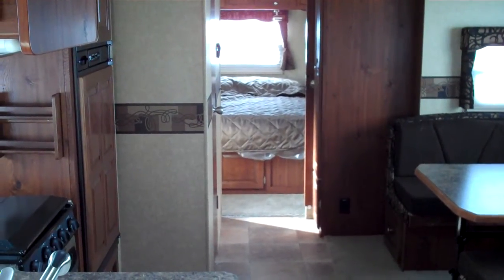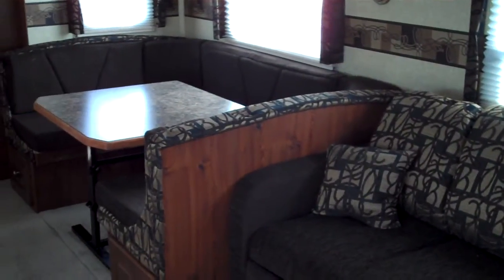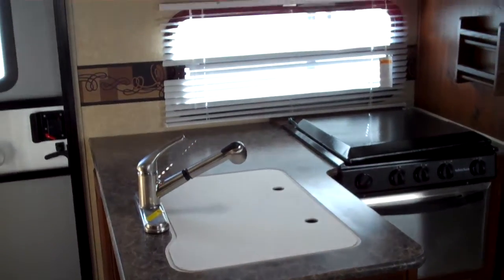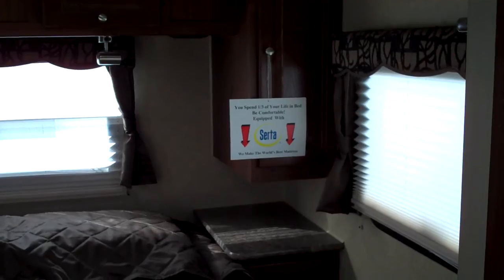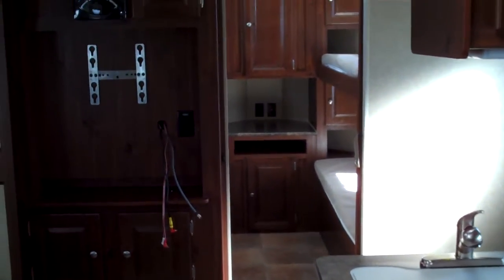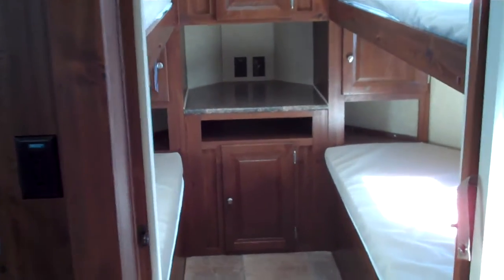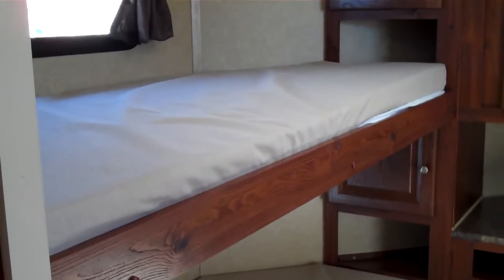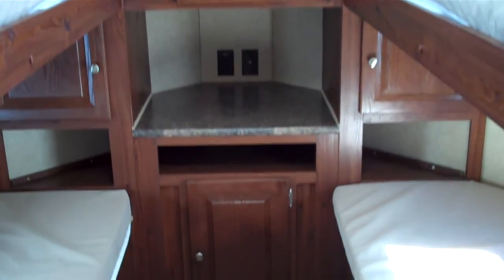2011 Rockwood Windjammer 3006W S#21383